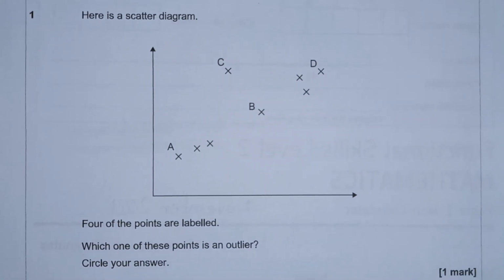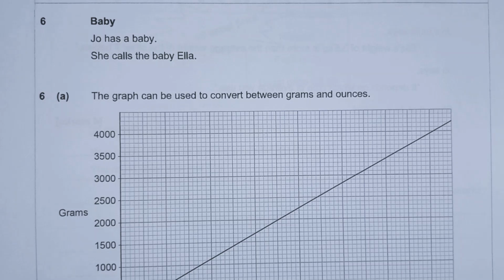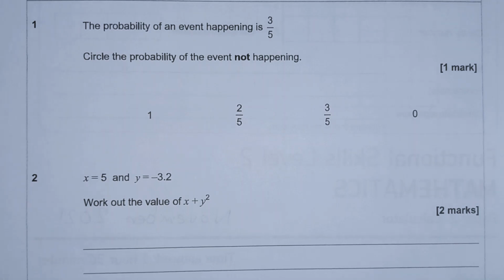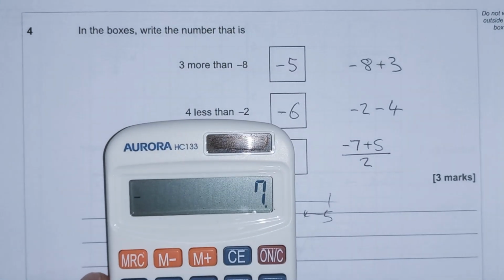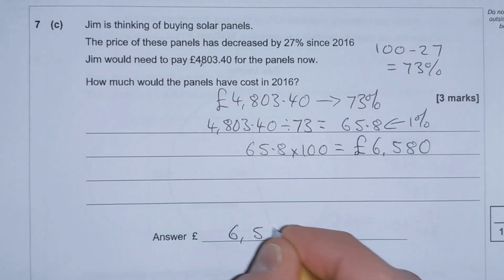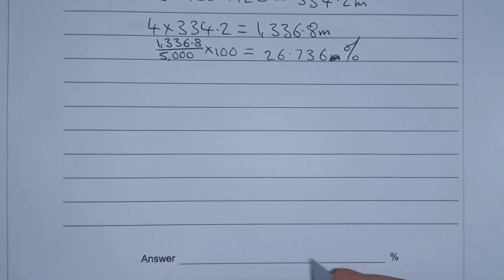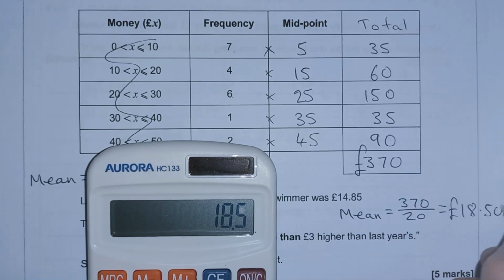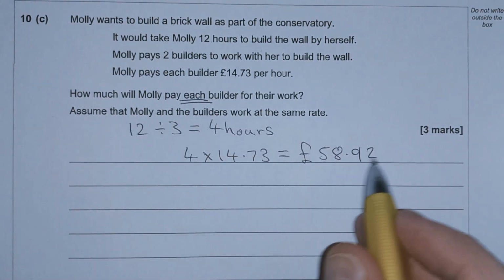Functional Skills Maths L2 Nov2021 AQA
Q1   0:21​​,   Q2   1:31,   Q3   2:59,   Q4   4:59,   Q5   8:51,   Q6   11:23

Q1   25:09​,   Q2   25:52​,   Q3   27:32​,   Q4   29:16​,   Q5   31:00​,
Q6   33:06​,   Q7   34:29​,   Q8   41:52​,   Q9   52:58​,   Q10   1:03:22​